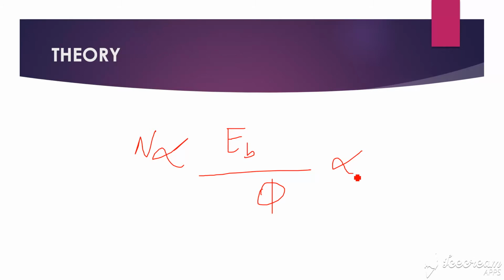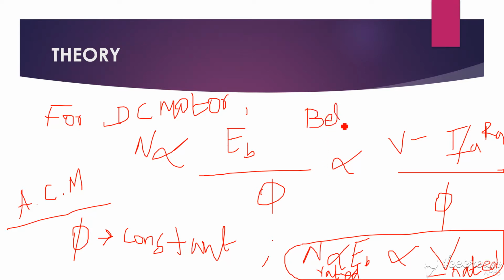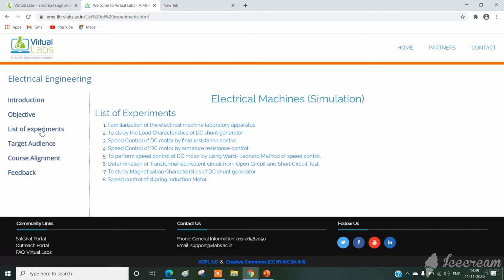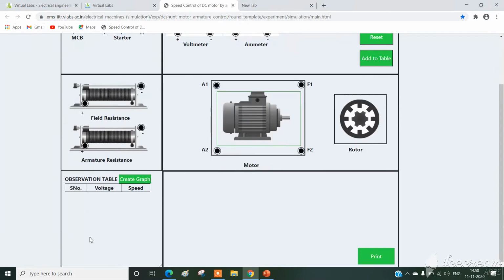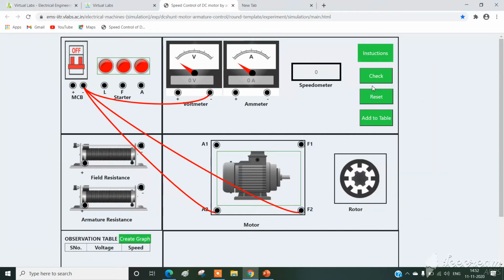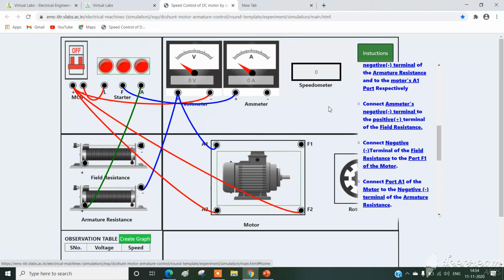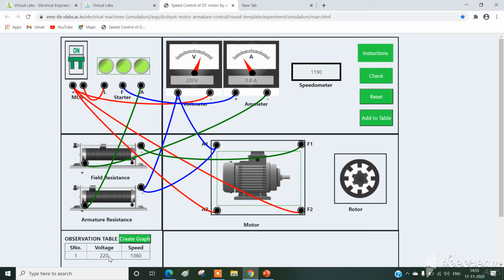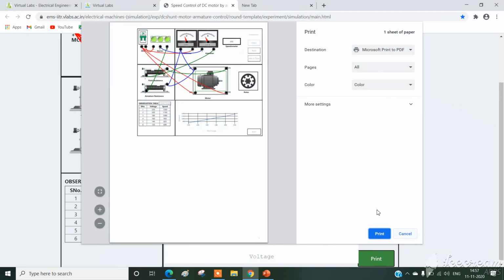SPEED CONTROL OF DC MOTOR BY ARMATURE CONTROL METHOD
Virtual Labs project is an initiative of Ministry of Human Resource Development (MHRD) under the National Mission On Education through Information And Communication Technology (ICT).